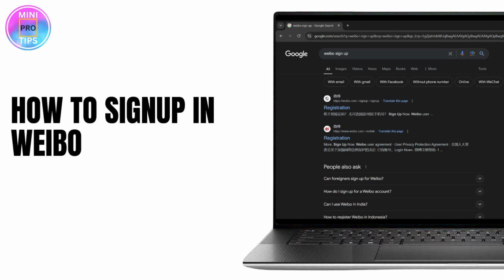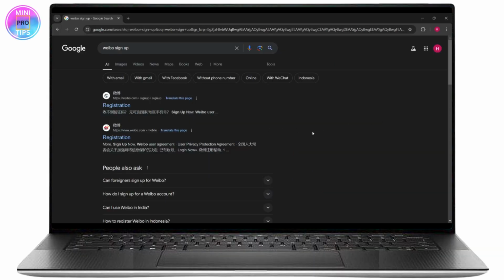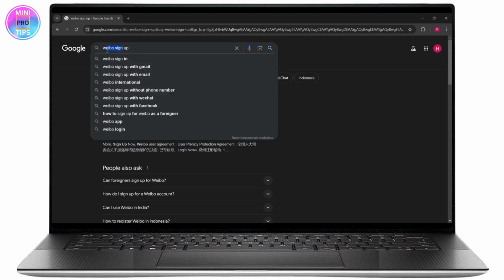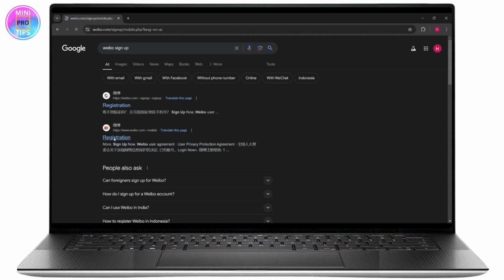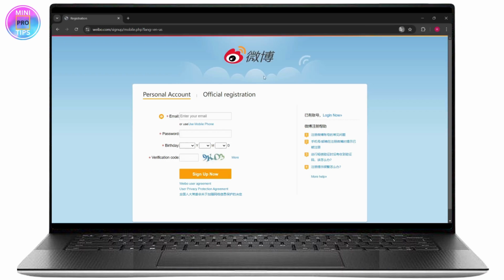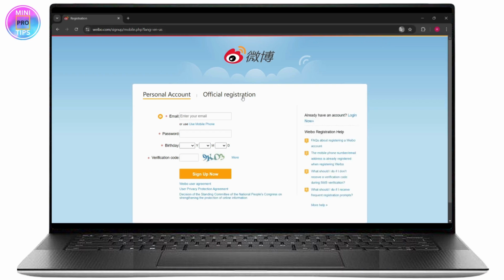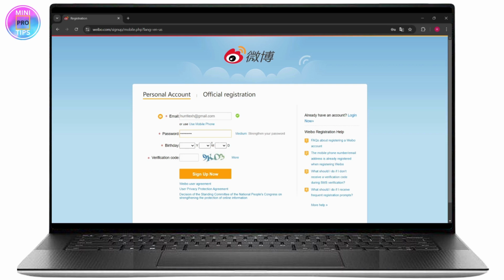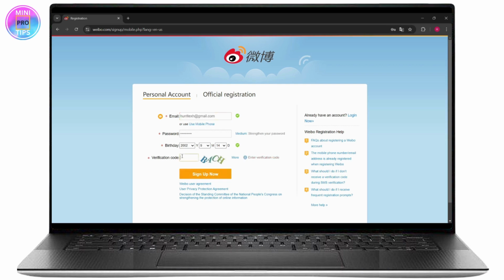How to Signup in Weibo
Learn how to signup in Weibo with this step-by-step guide from @MiniProTips. Whether you're looking to create a Weibo account or login to Weibo, this tutorial will help you navigate the process effortlessly.

In this video, you'll discover how to create a Weibo account and how to sign in to Weibo once your account is set up. We'll also cover how to login to Weibo international and tips for managing your account.

0:20 Step 1: Creating a Weibo Account
0:45 Step 2: Logging into Your Weibo Account